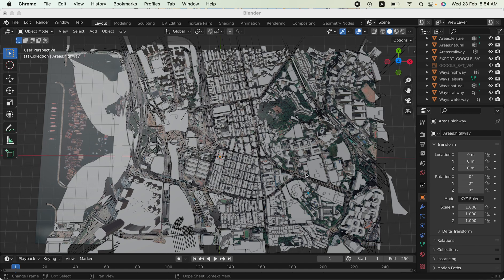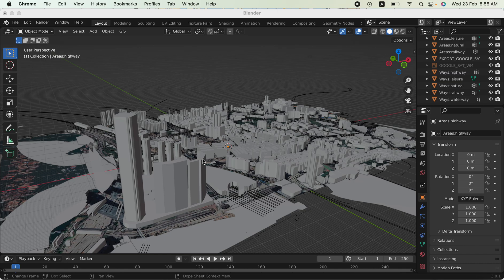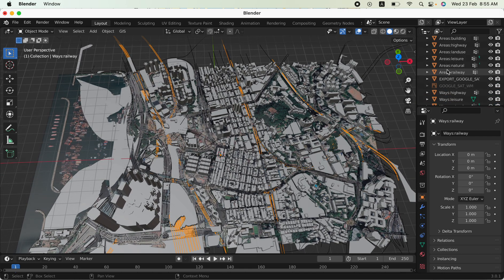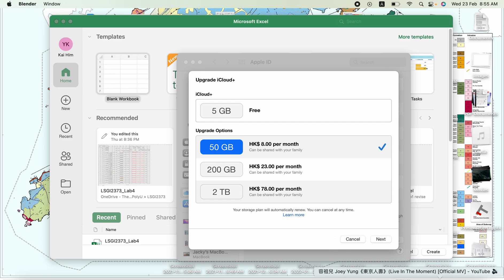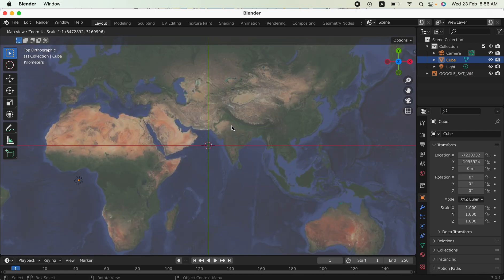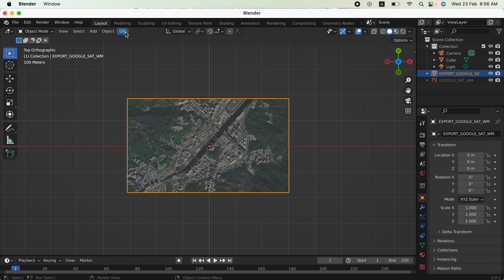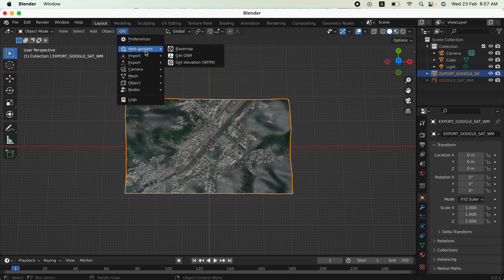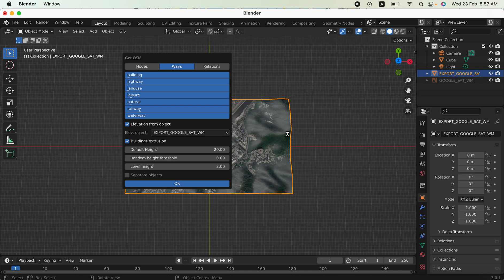Blender : GIS-BIM integrations (generate the OSM) with steps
LSGI3220 3DGIS and BIM